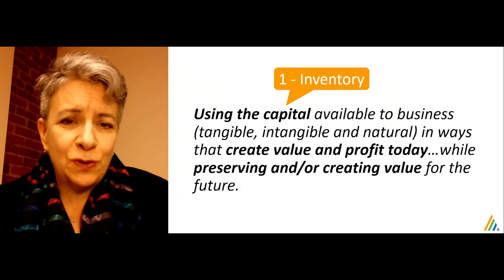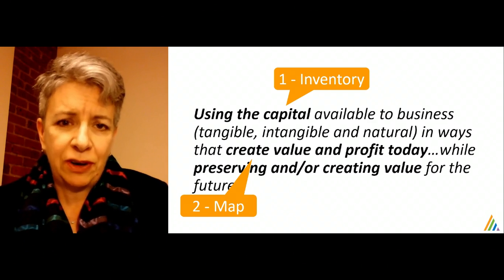1.5 - 3 steps to model sustainable value creation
Episode 1.5 of the Building Smarter Companies Video Blog. In this episode, Mary Adams explains how to identify the key capitals that support value creation in your organization. This inventory creates the foundation for sustainable value creation, integrated thinking and integrated reporting.  The worksheet mentioned in this video is available